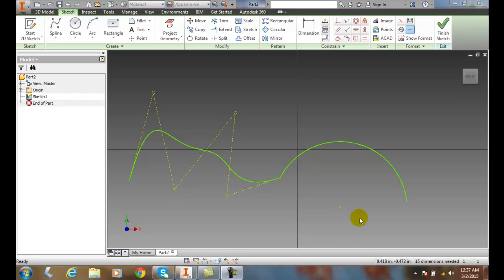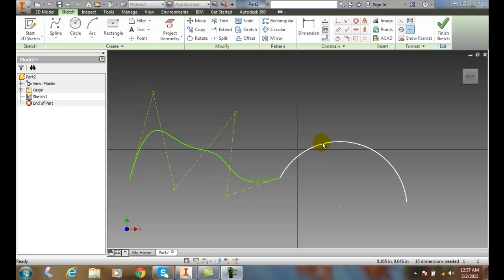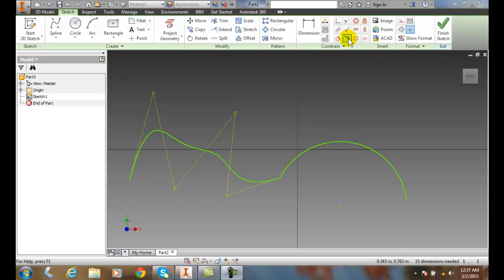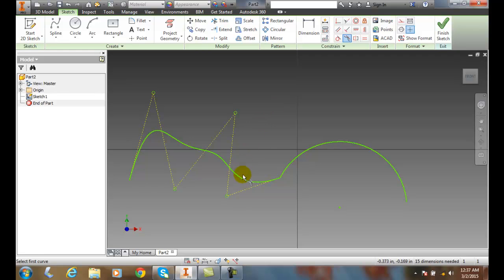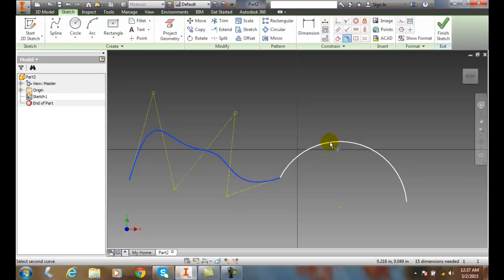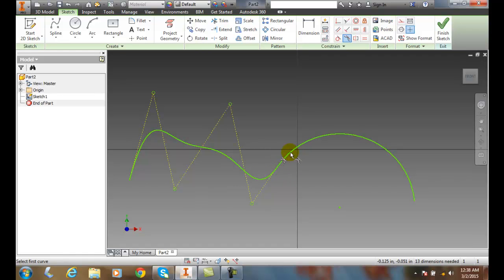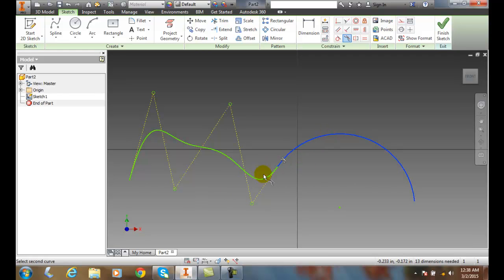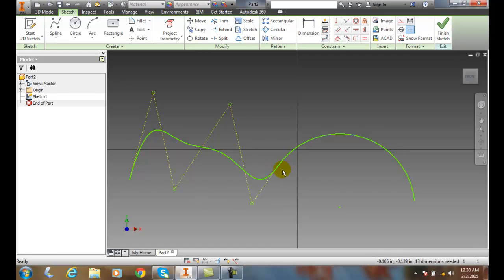Inventor 03-12 Smooth Constraint